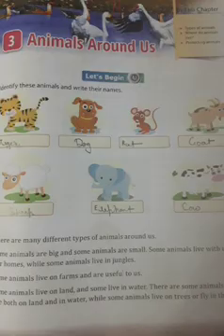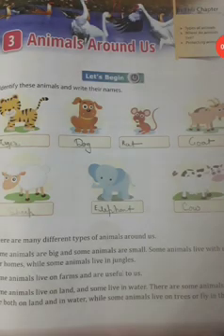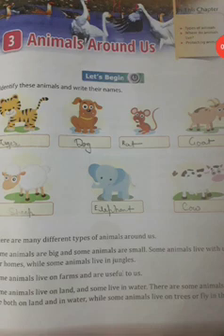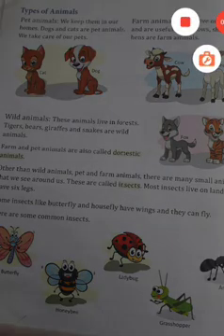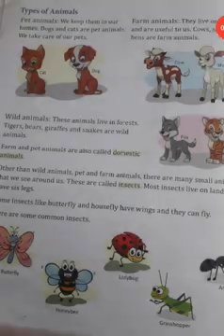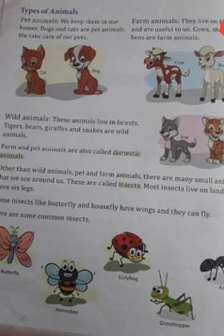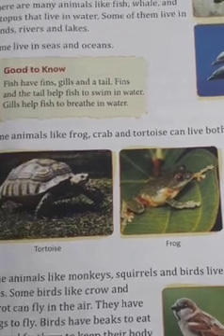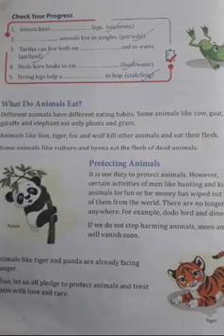12 July 2020